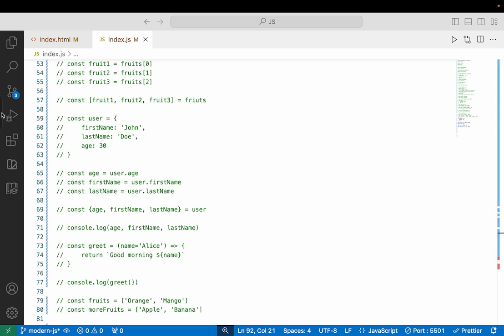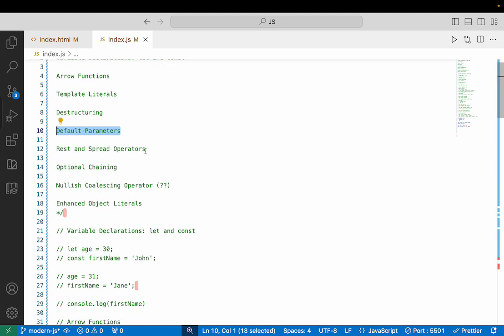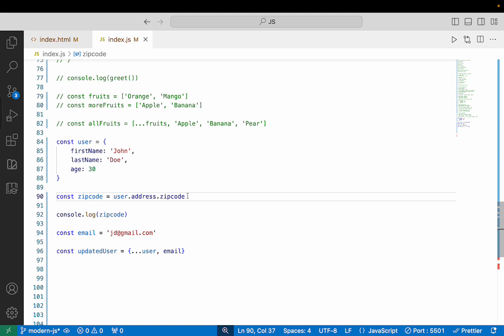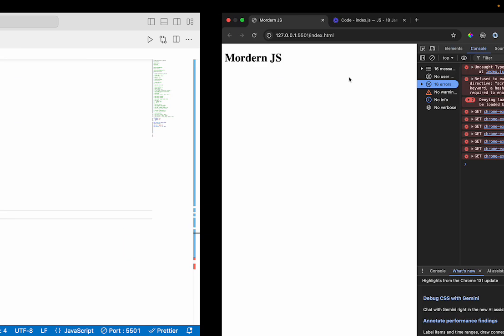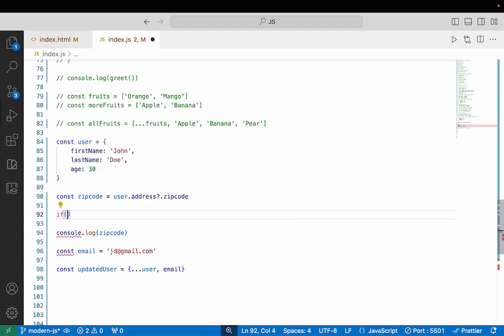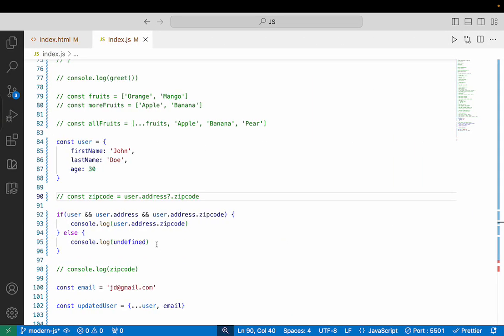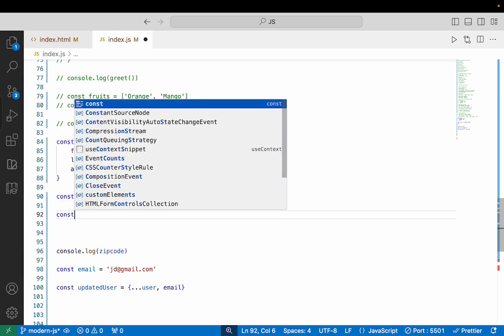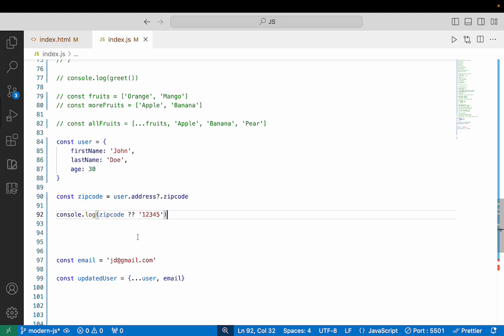JavaScript ES6 Basics: Master Optional Chaining & Nullish Coalescing in JavaScript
In this video, we’ll explore two powerful modern JavaScript features: Optional Chaining (?.) and Nullish Coalescing (??). These tools simplify your code, making it cleaner, safer, and more readable.

🔍 What You'll Learn:

 - The real problem optional chaining solves: Safely accessing deeply nested properties without runtime errors.
 - How nullish coalescing provides default values for null or undefined without interfering with valid falsy values.
 - Practical examples of both features in action.
 - Why these features are game-changers for modern JavaScript development.